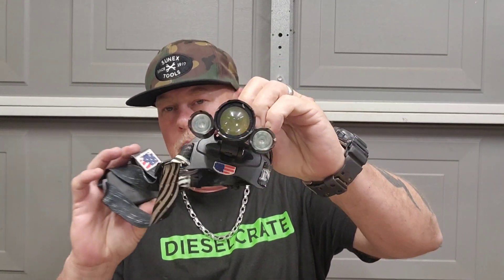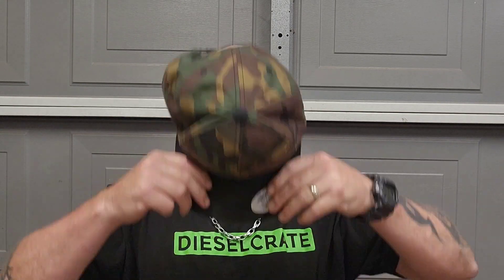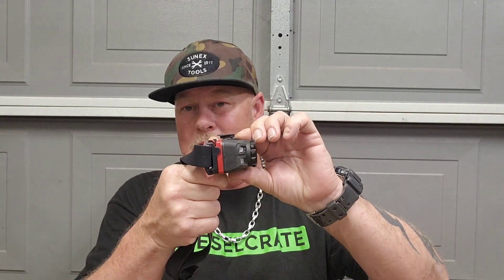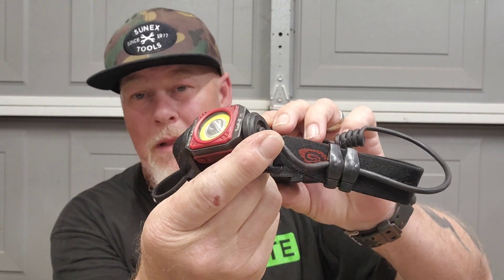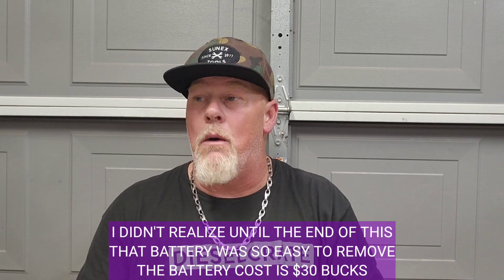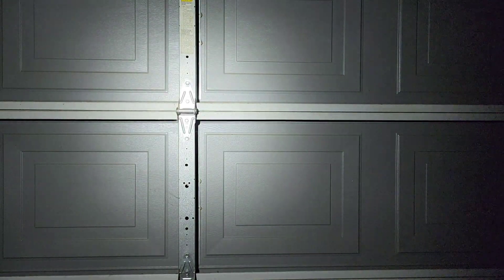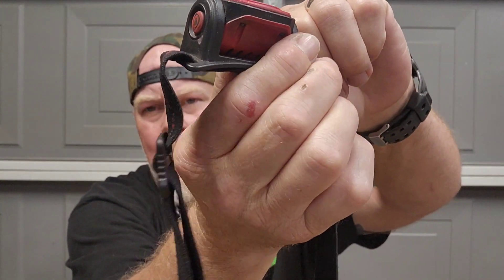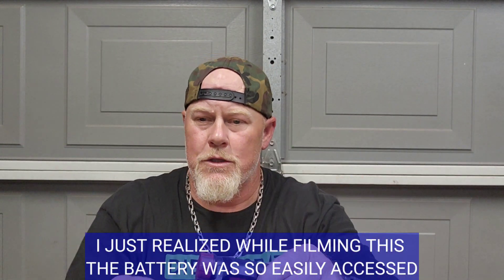The Most Amazing Headlamp for Mechanics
In this video I share with you the best headlamp for mechanics. I have used mine for years,
and recently got a new one because the battery was failing. Join me as I not only tell you but also show you  what the best headlamp is for mechanics or even working outside.

Here is a link to the headlamp